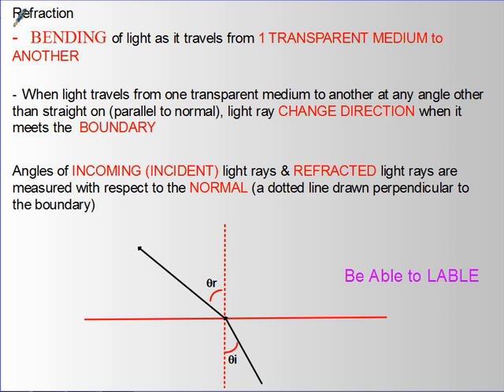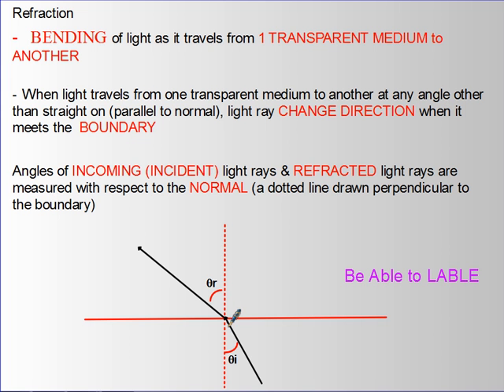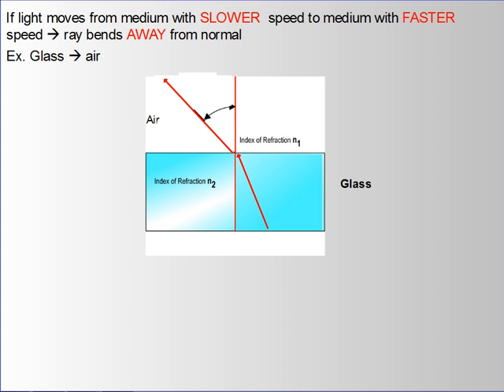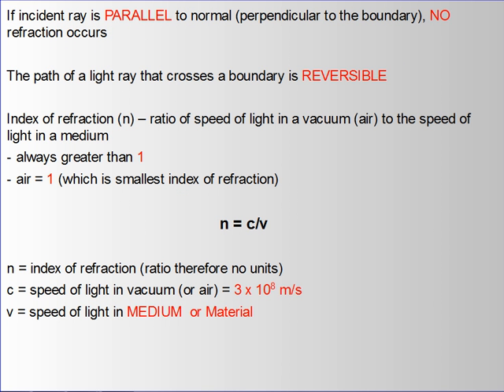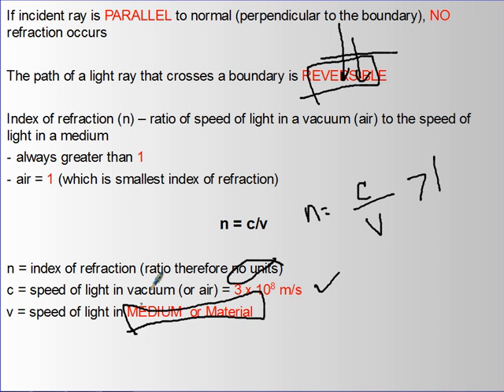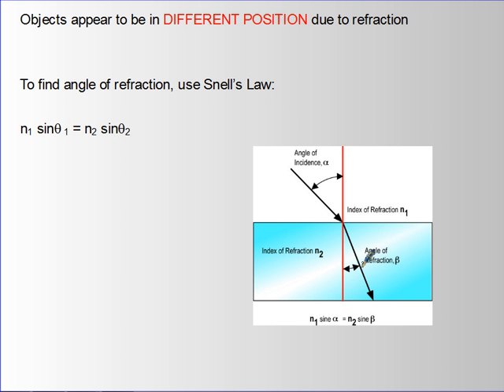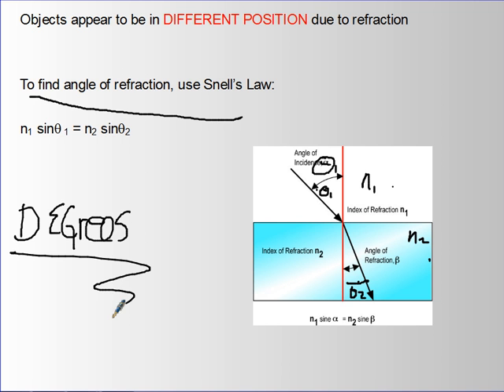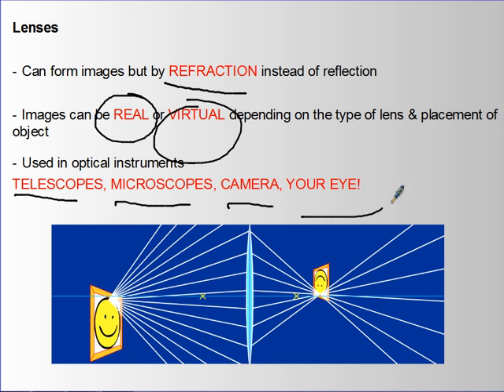Light 06 Lenses